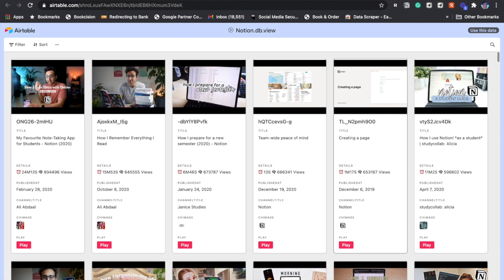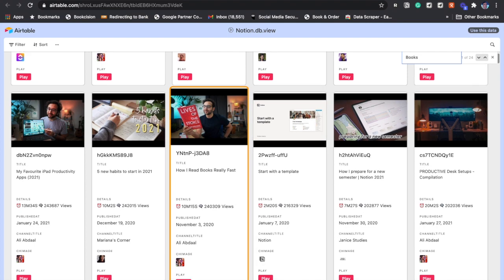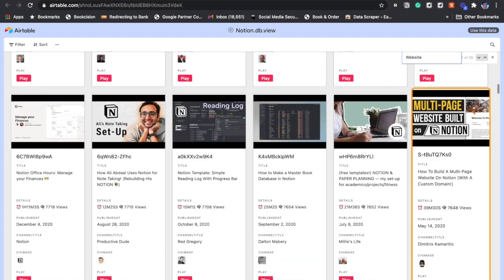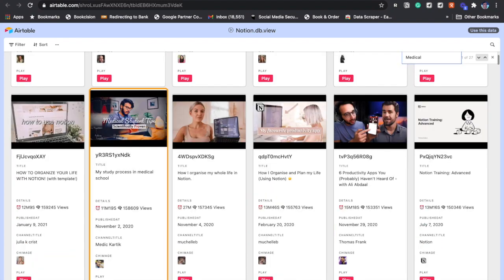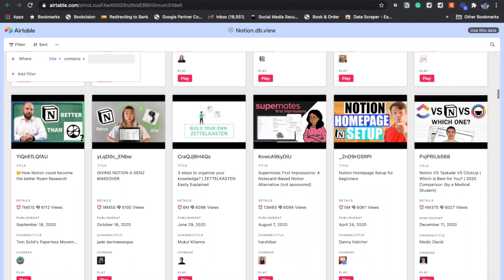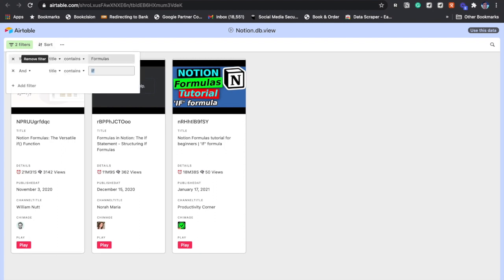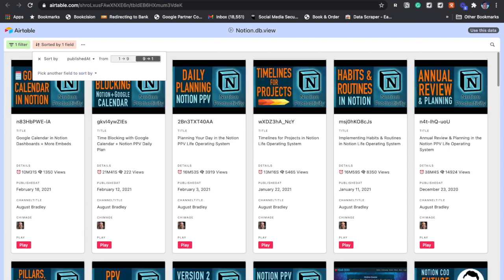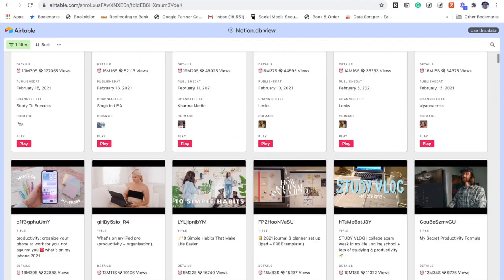How to use Notion.db - A database containing of 3000+ Notion videos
This video tells you how you can learn Notion faster by using the most comprehensive database of Notion Videos published by the community in youtube.com . The database is available .